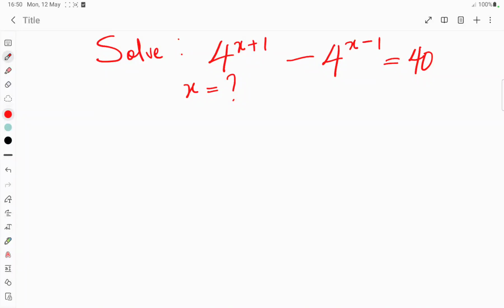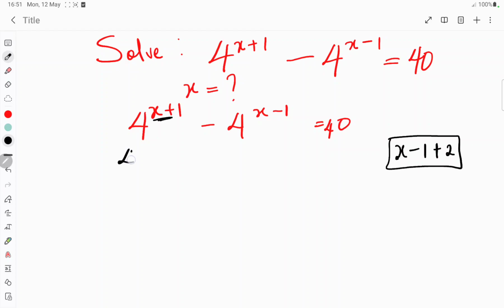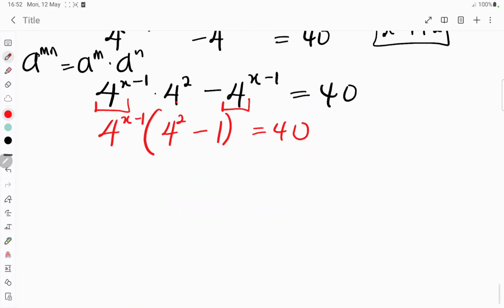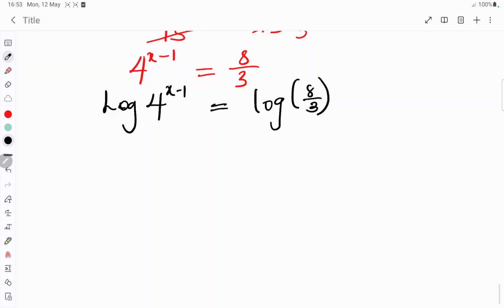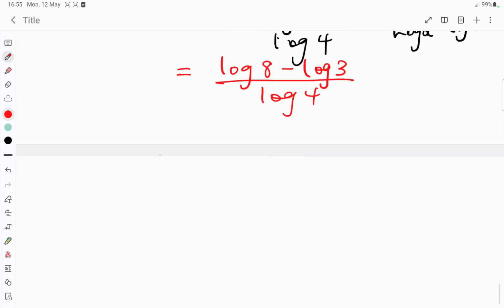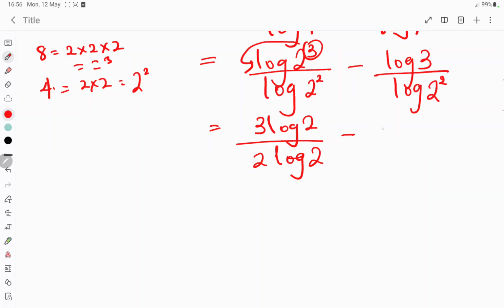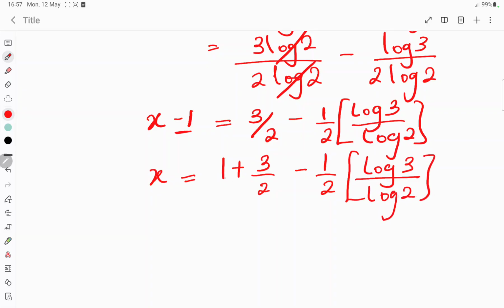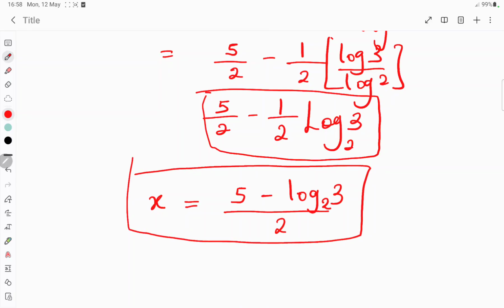Olympiad Math Trick You Wish You Knew Earlier!”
🔥 This Olympiad maths problem stumps even the best students!
Can YOU crack it before I do?
📌 Watch closely — there’s a trick you might be missing!
Drop your answer in the comments ⬇️
Let’s see who’s got the maths brain! 🧠💯mathtutor